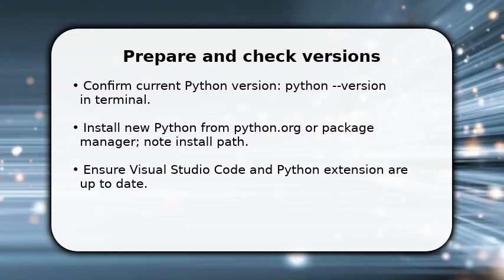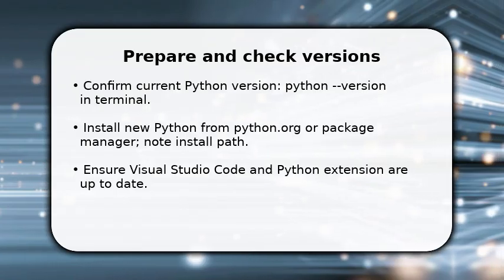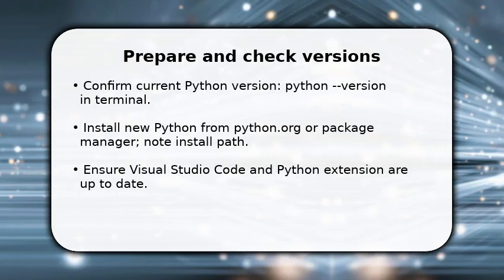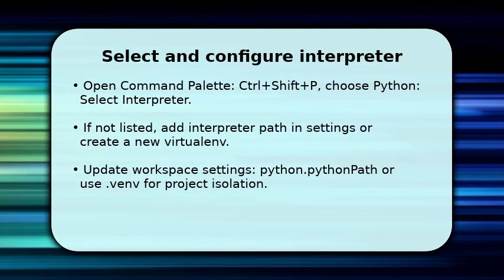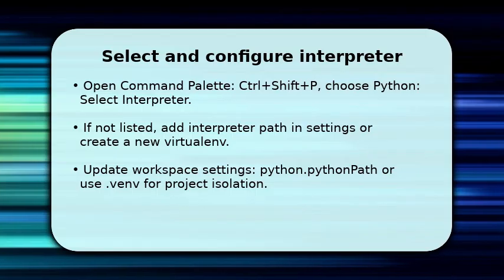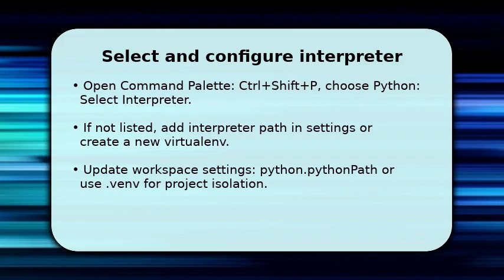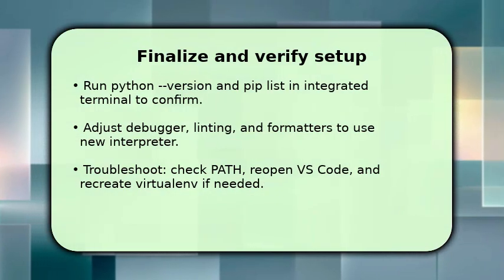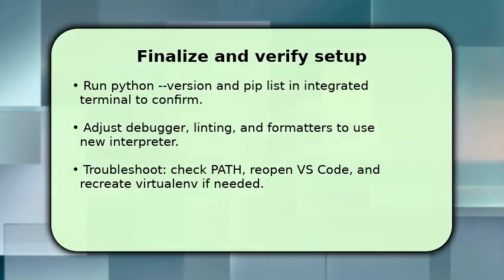How to Update Python in Visual Studio Code - Full Guide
Learn the step-bythy process of updating Python within Visual Studio Code with our comprehensive guide. Discover how to ensure your development environment is up-to-date for optimal performance and compatibility, featuring detailed instructions tailored specifically for coders.